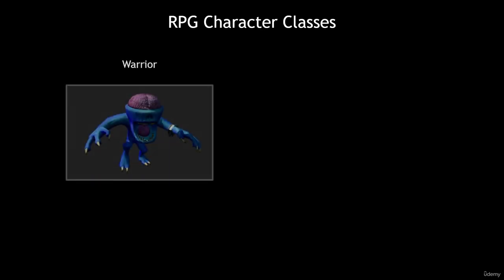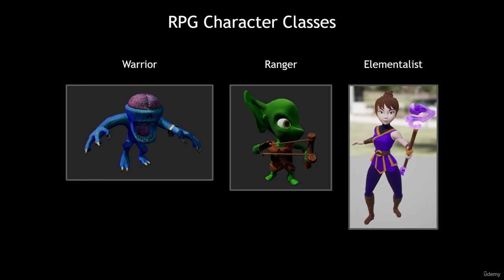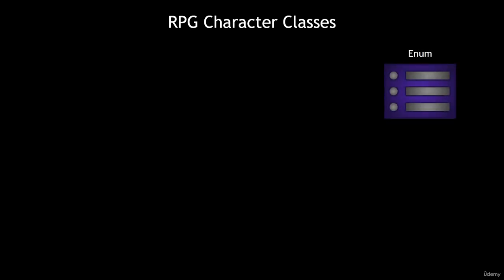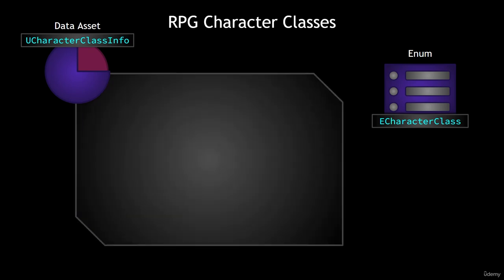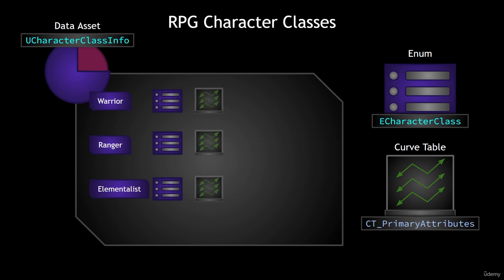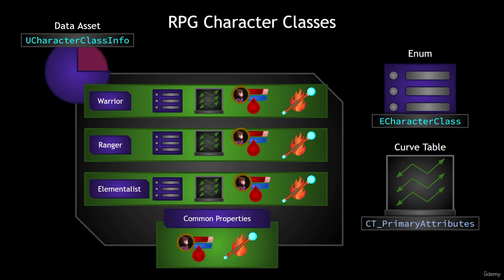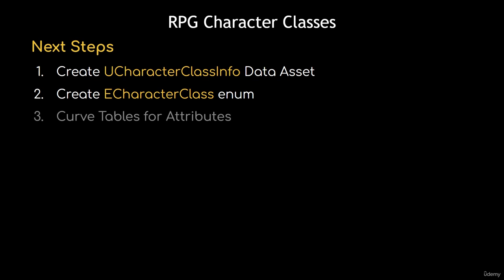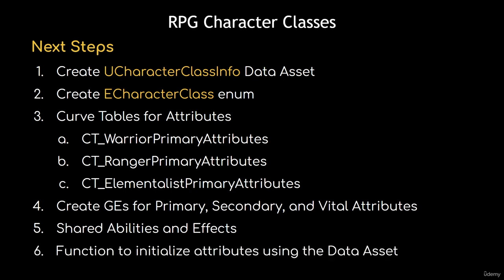12 - 1 RPG Character Classes